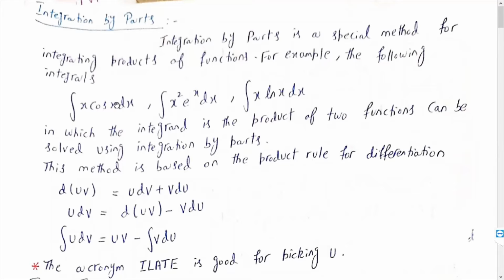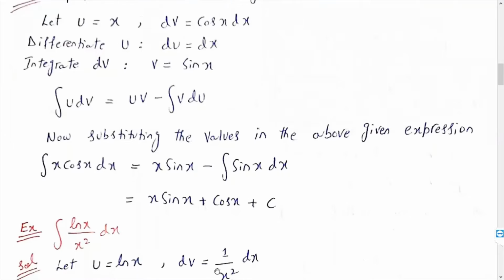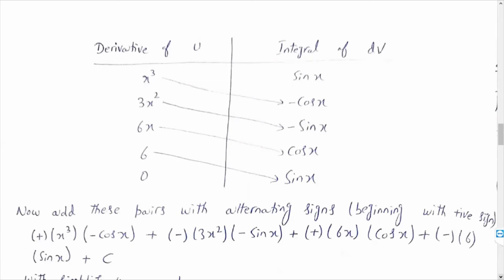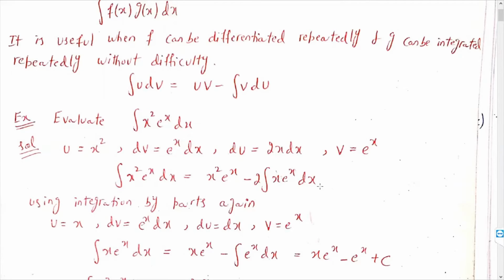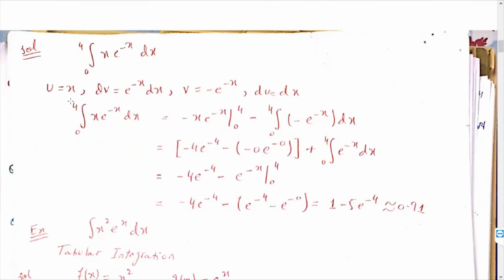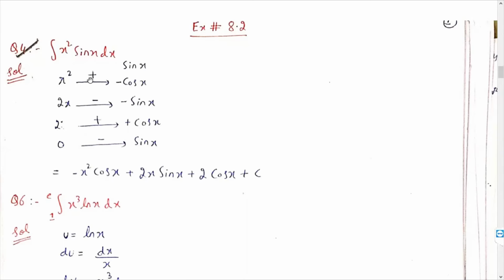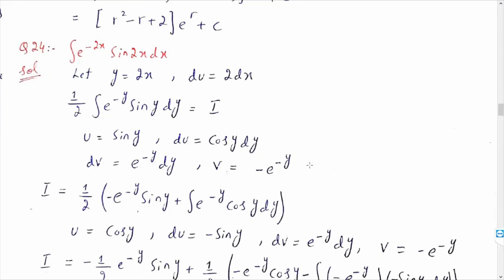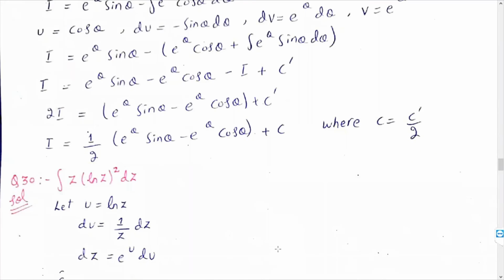Integration By Parts Rule